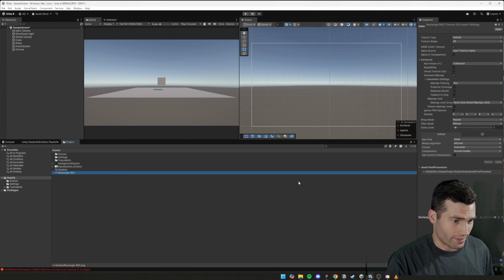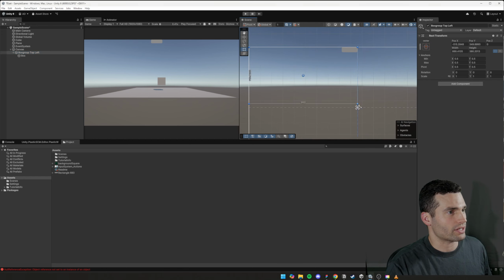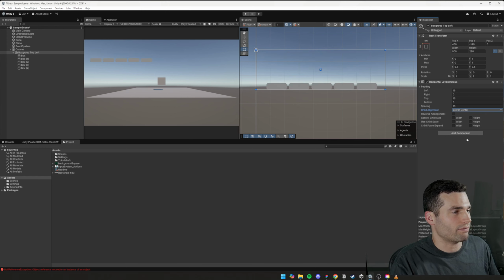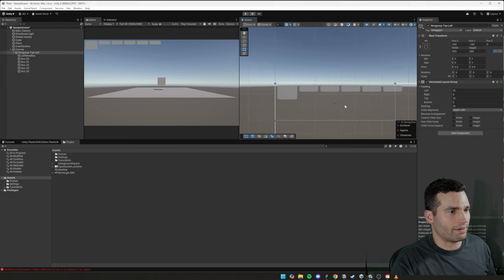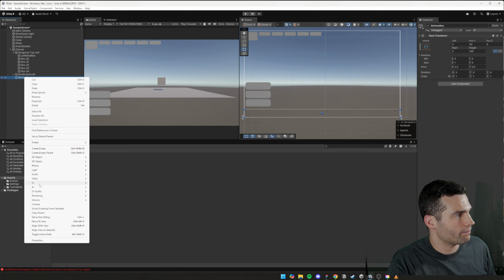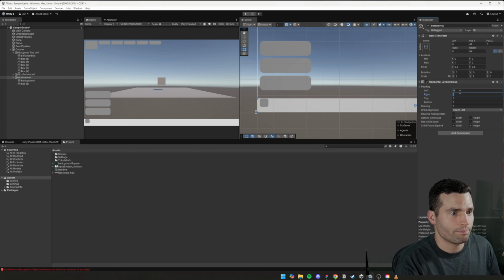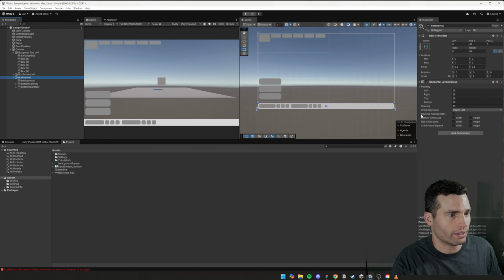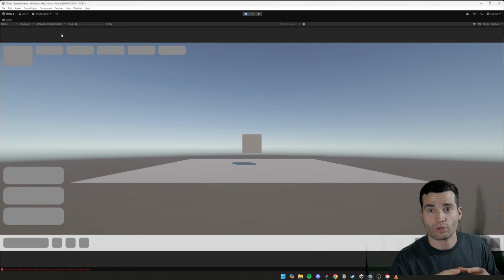Unity for Designers - Responsive Layouts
We'll cover how to lay out your images and elements on a page so that they respond to different sizes. Without code. For Designers.